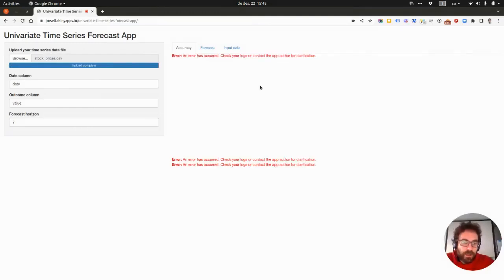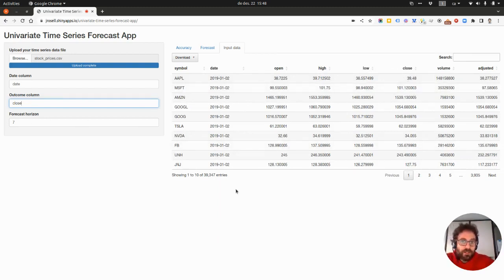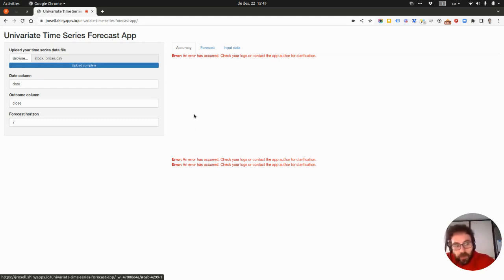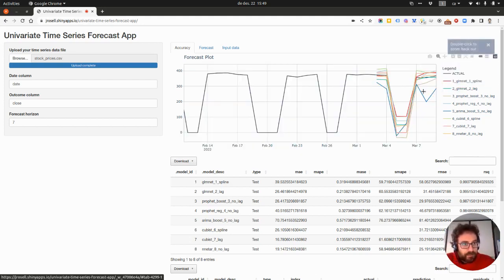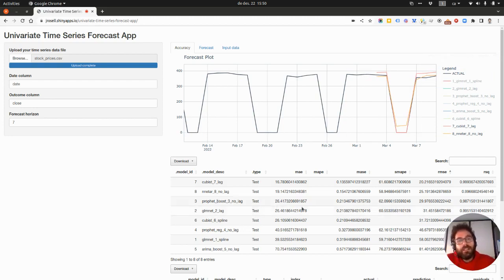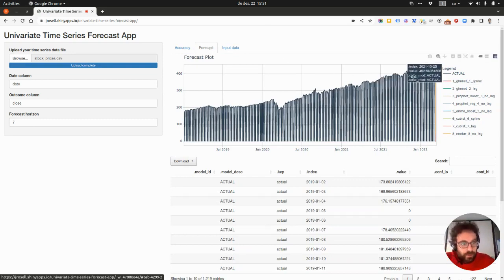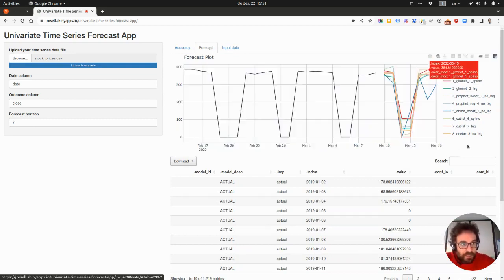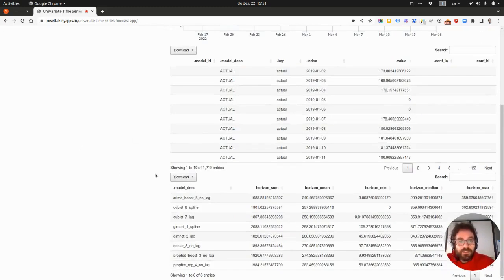Univariate Time Series Forecast Shiny App Prototype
Learn how to forecast univariate time series data with our new app prototype! In this video, we demonstrate how to use our app user interface to upload your data and see the results of various forecasting methods. Our app allows you to easily compare different forecasting techniques and choose the one that works best for your data. Whether you're a beginner or an experienced data scientist, this prototype can be insightful. Don't miss out on this exciting new tool for analyzing and predicting time series data.